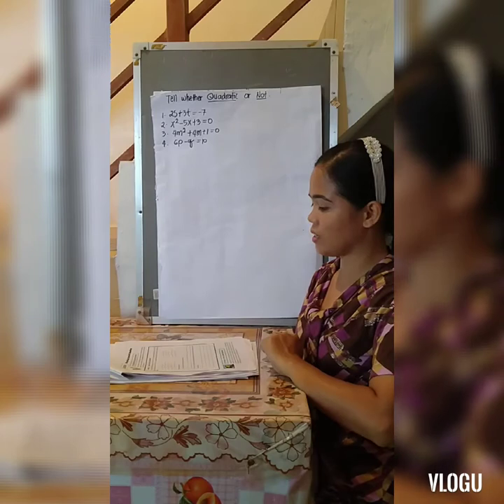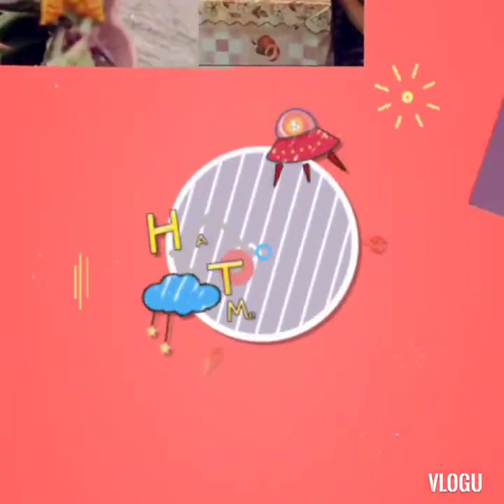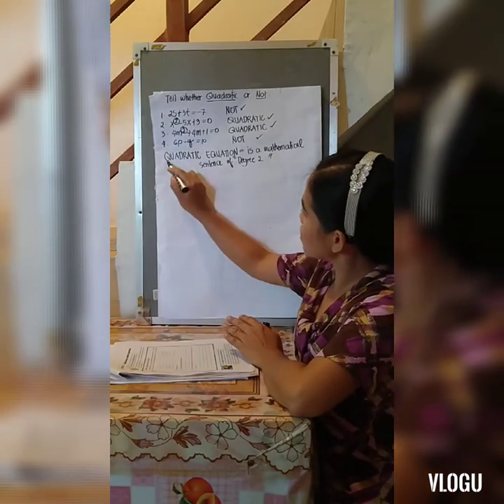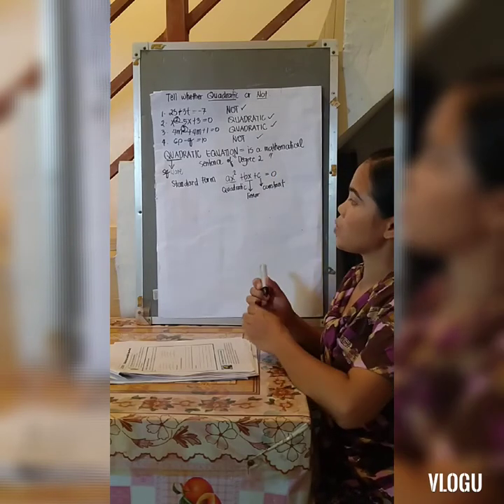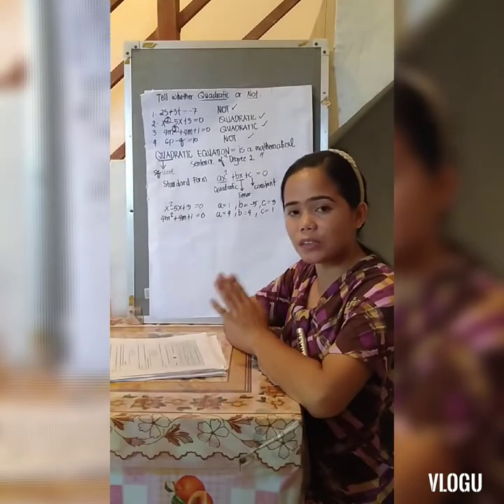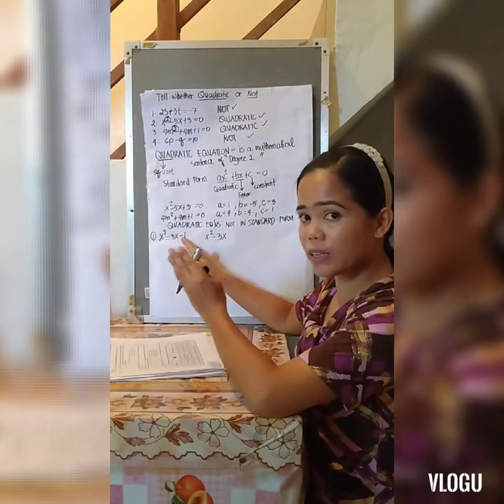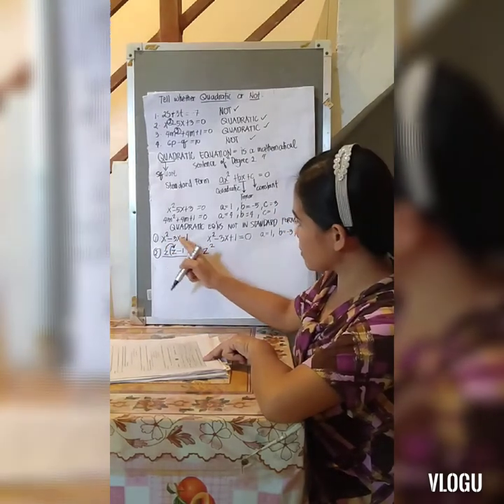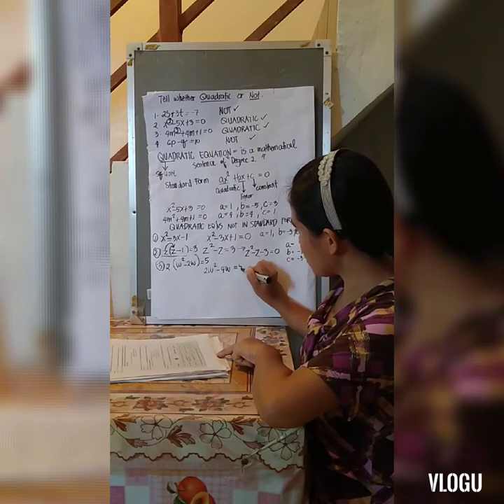Identifying Quadratic Equations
Quadratic Equations and It's
'Standard Form